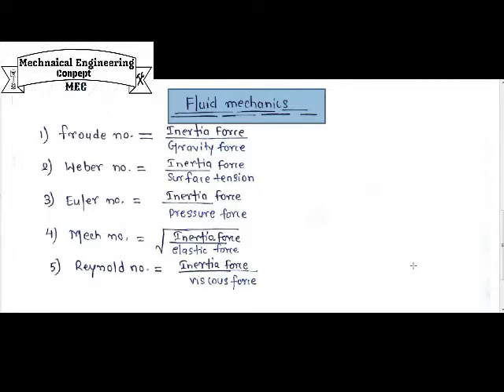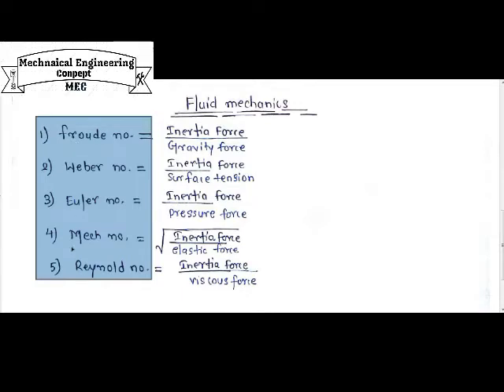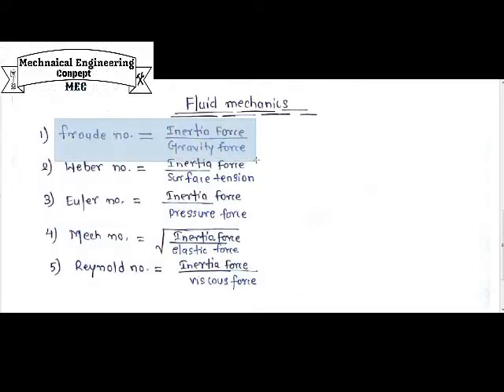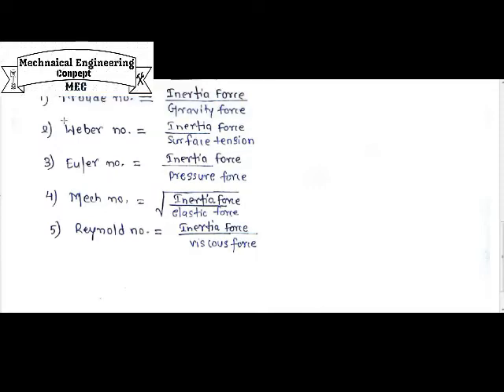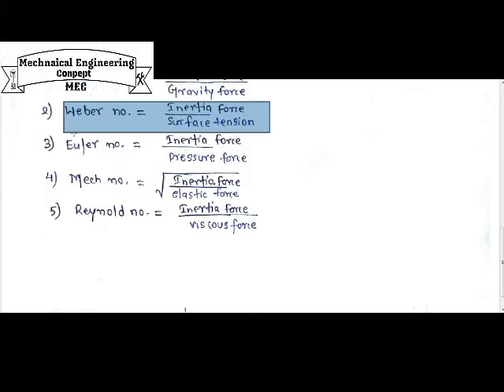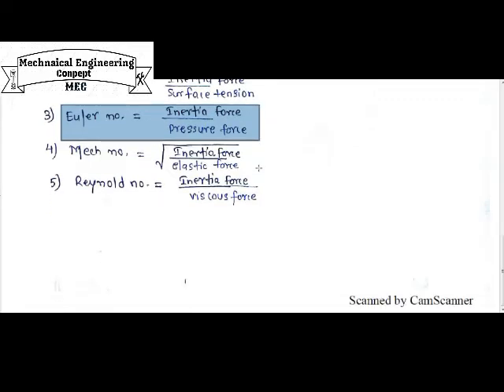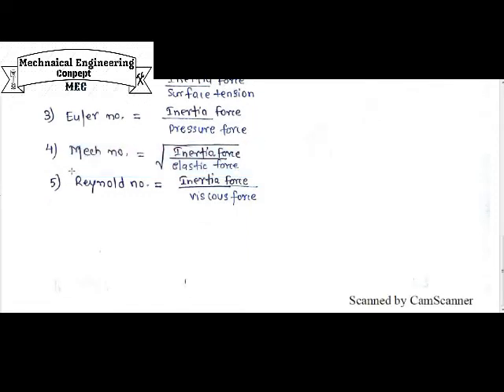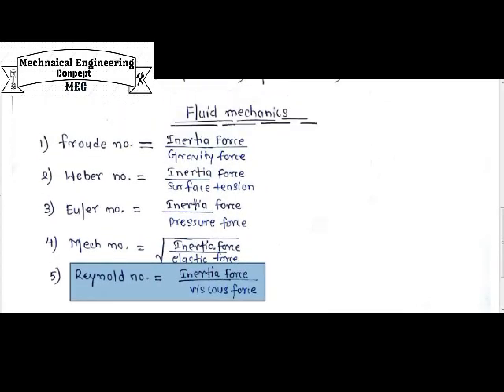Fluid Mechanics (Short-Cut Tricks for Numbers)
short cut trick for gate, ssc, other technical exam - froude number, mech number, euler number, weber number, reynold number